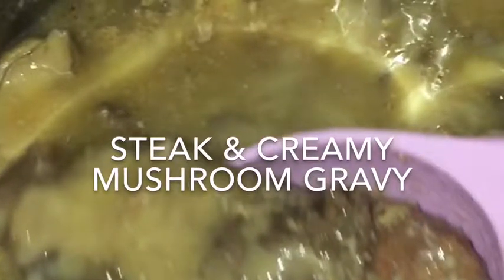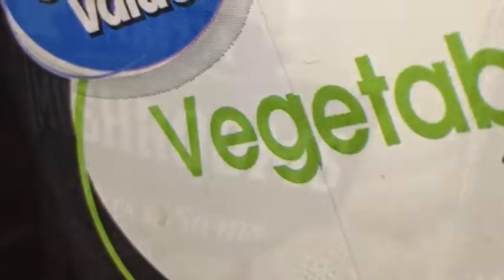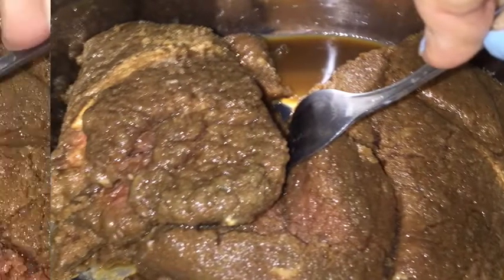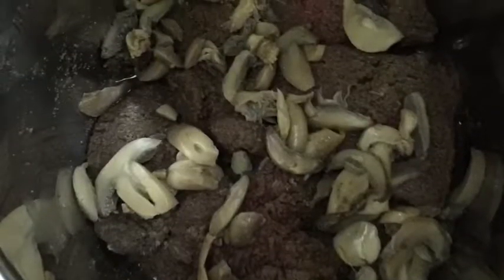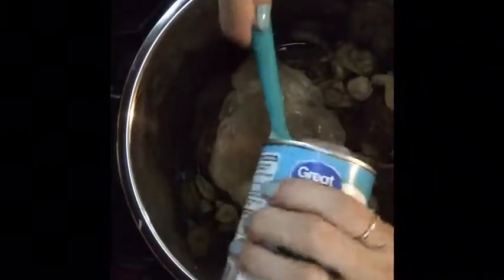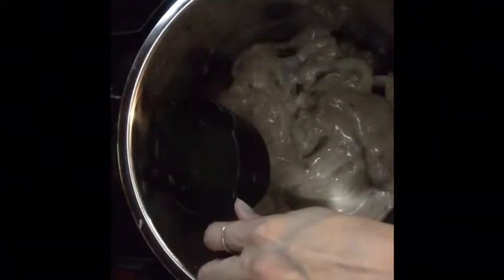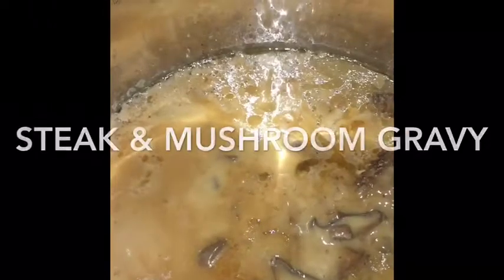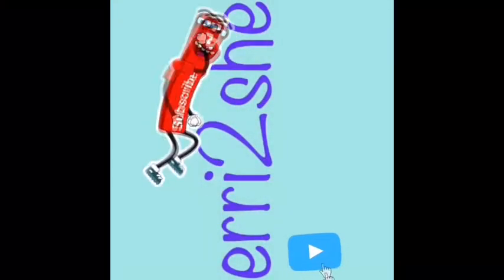Steak Savory Mushroom Gravy DollarTree Mushrooms Recipe.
Steak & Savory Mushroom Gravy How to in Insta Pot. Delicious dinner. Instant pot.